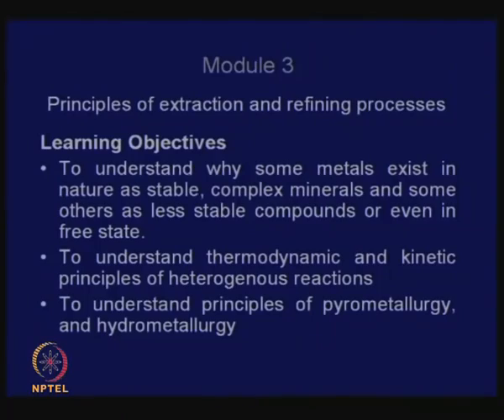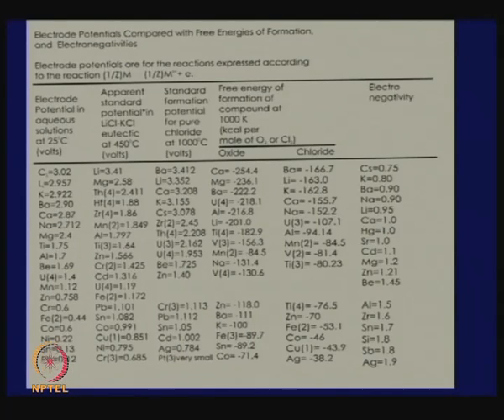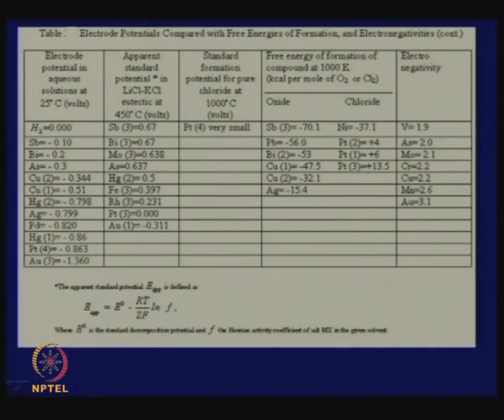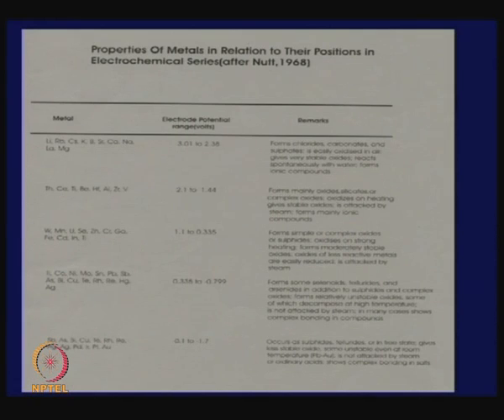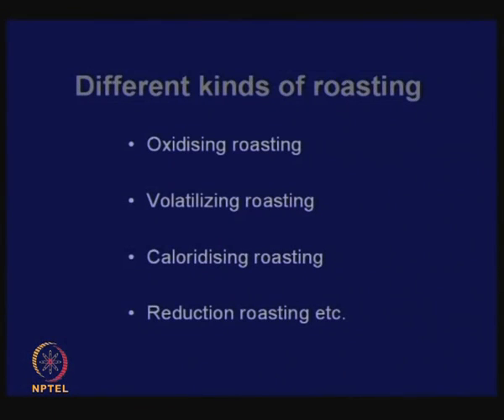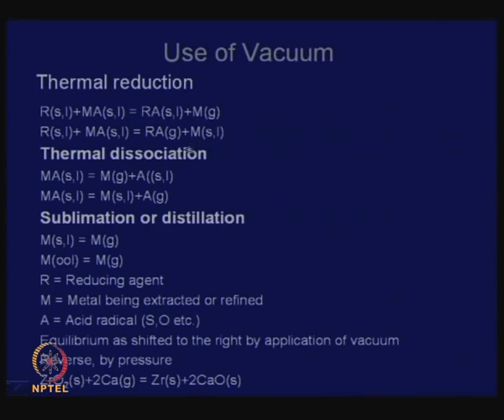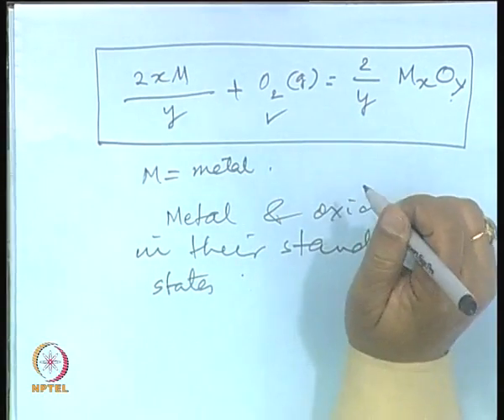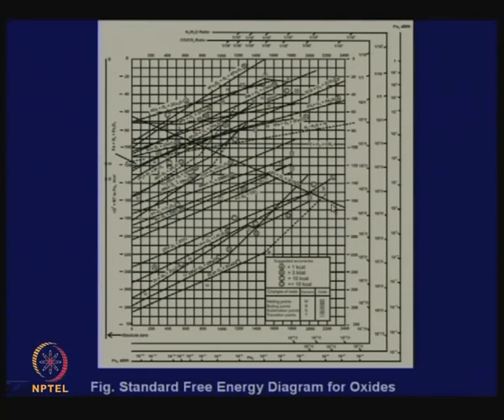Mod-01 Lec-05 Lecture-05-General Methods of Metal Extraction